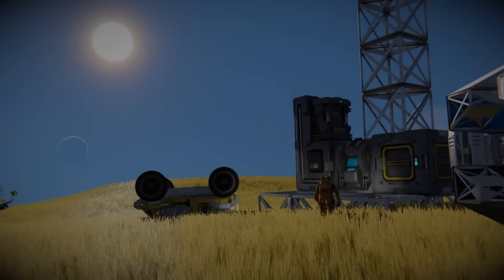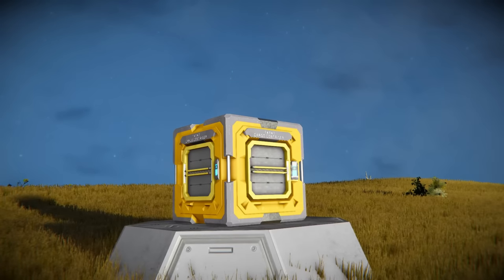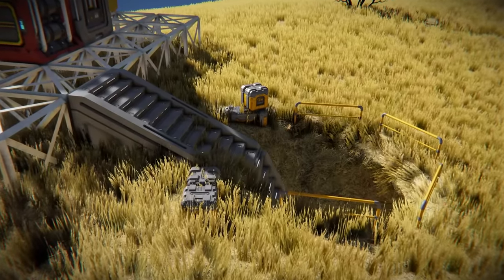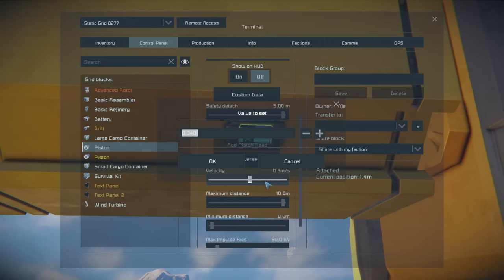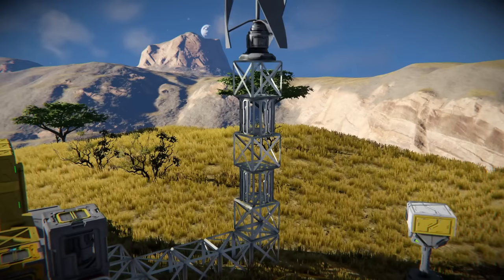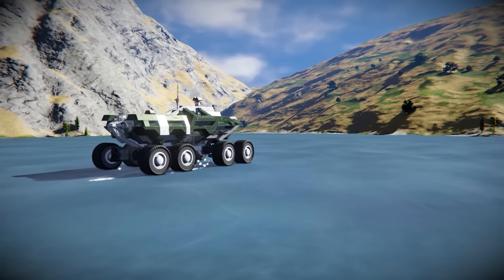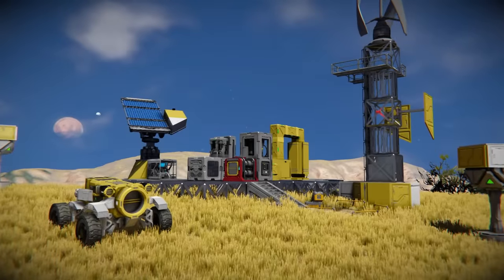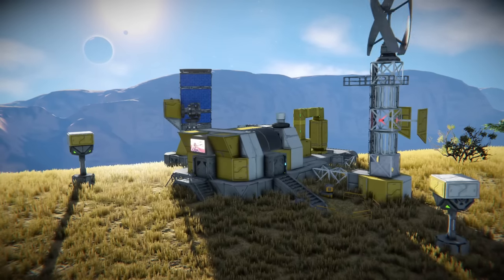Early base design guide - The Space Engineers Handbook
Hello everyone! Welcome to a new series, the Space Engineers Handbook! This will be a tutorial  guide series where I will be going through some of the crucial aspects of the game and how to best navigate them. Leave any suggestions in the comment section down below!